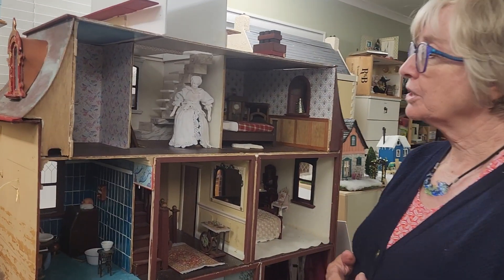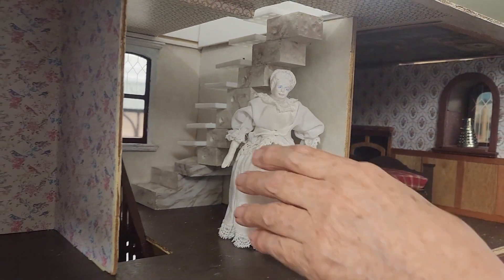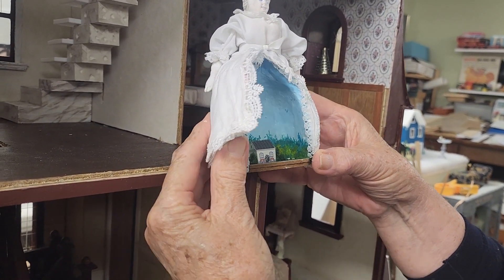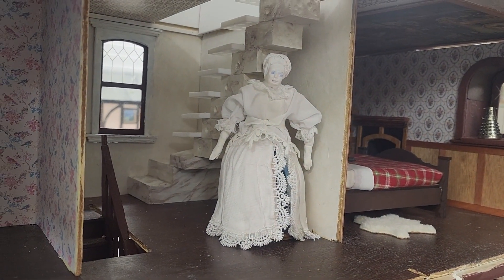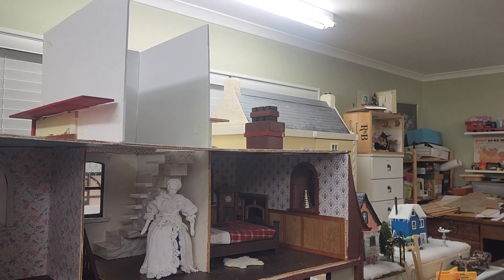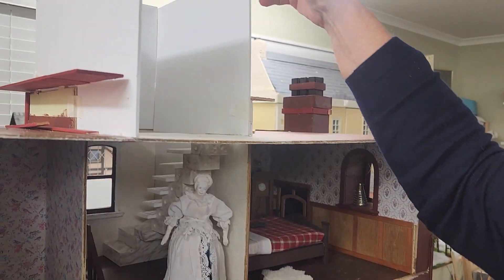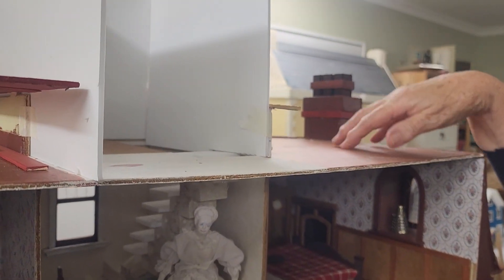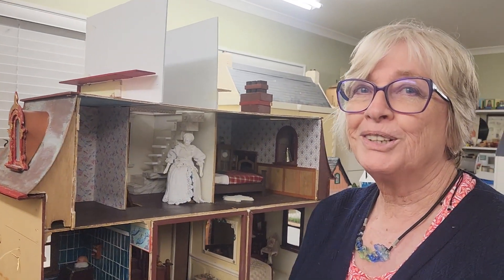What's a Parian Doll? And Should My Miniature Steampunk Mansion have a Celestial Observatory?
Dear Diary, Day 53 in 'A Year in the Life of a Miniaturist' has me finishing off my Parian Doll and thinking about all the suggestions I have had for the extensions I am proposing for my extension to the Beacon Hill Dollhouse kitset. Keep all the ideas coming please they fertilises my creativity!! Each day the goes by, I feel the transition from 'My Worst Dolls House' to my 'Miniature Steampunk Mansion' is making good progress. I must also thank Cherry Passalick from Maryborough in Australia for introducing me to these wonderful dolls. A great story behind. Google them and see what I mean. Regards to all, Jill.